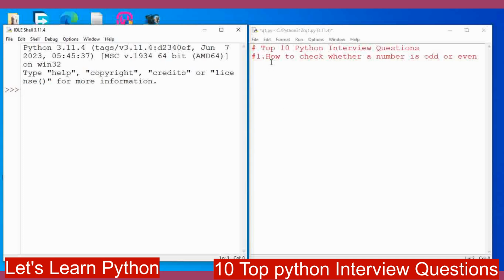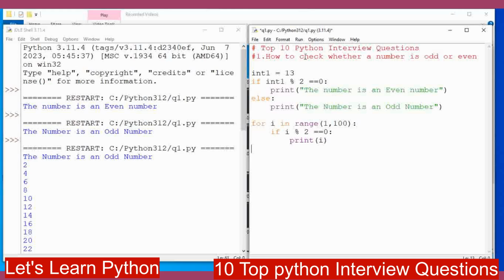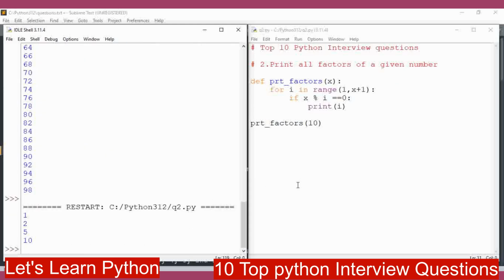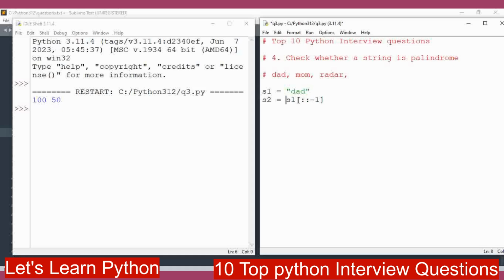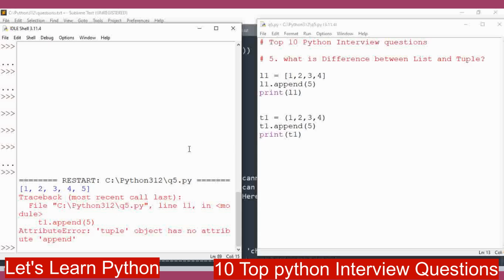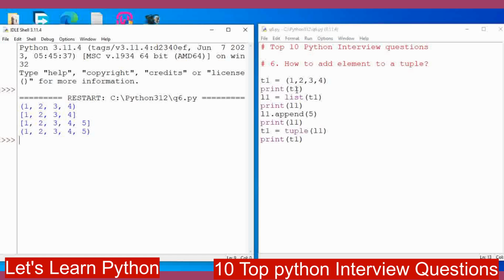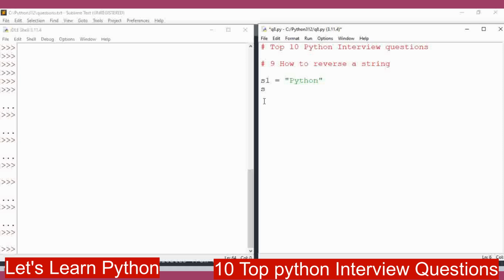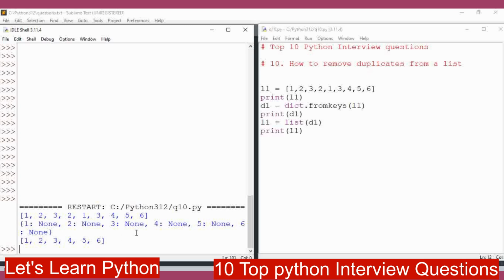How to Python| Top 10 Python Interview Questions Solved with Examples | Things Simplified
Let's Learn Python (07) Top 10 Python Interview Questions with solved examples
DIY